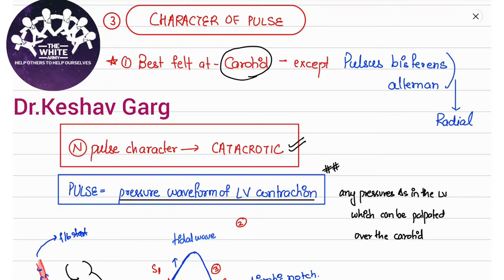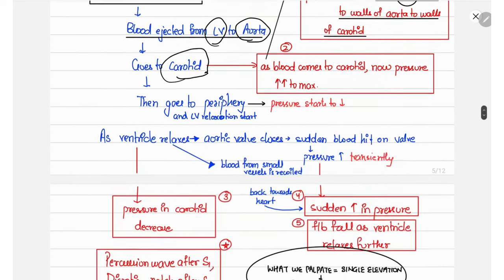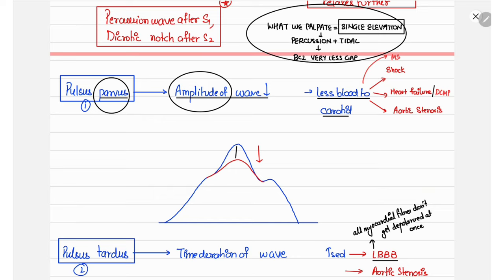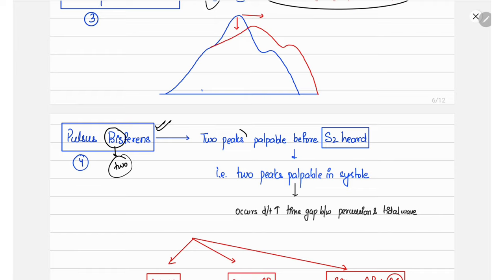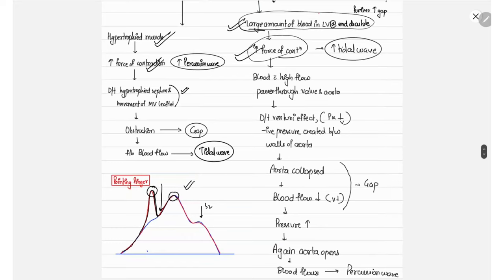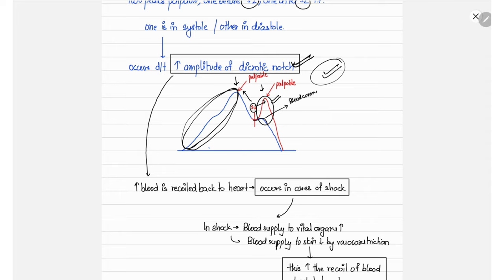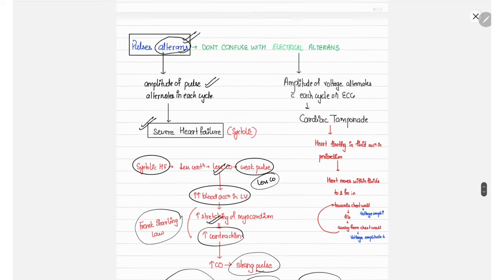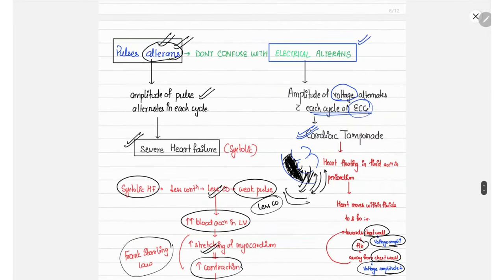Pulse - Character | Vital Parameters | Physical Examination | Dr.Keshav Garg